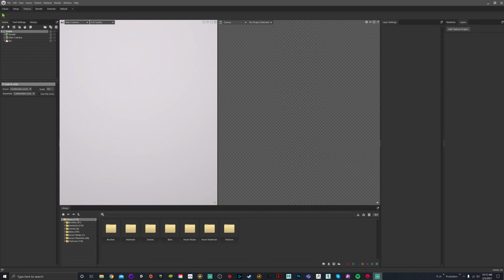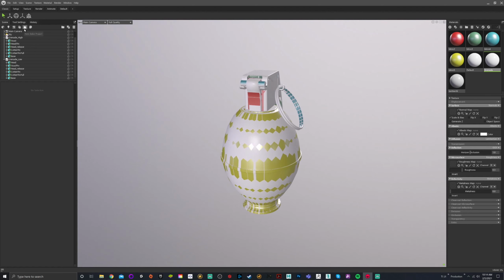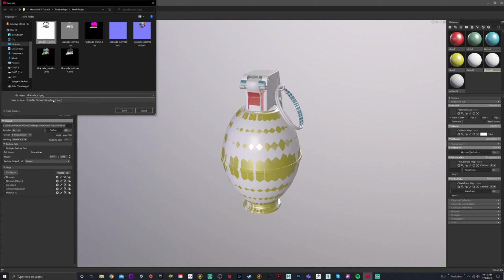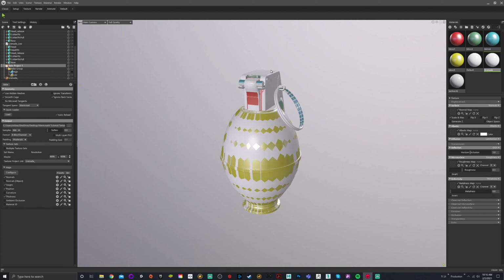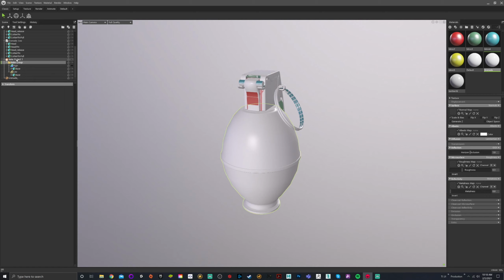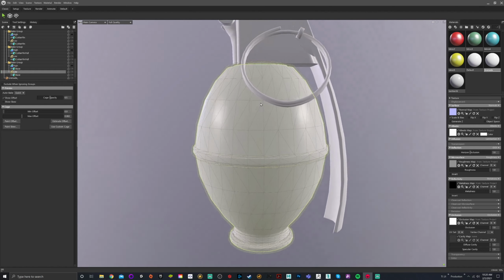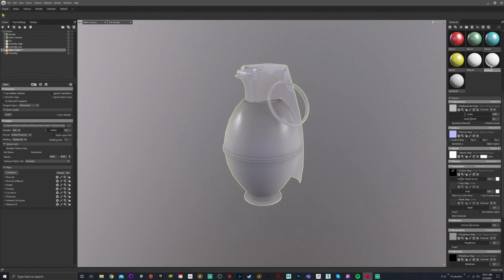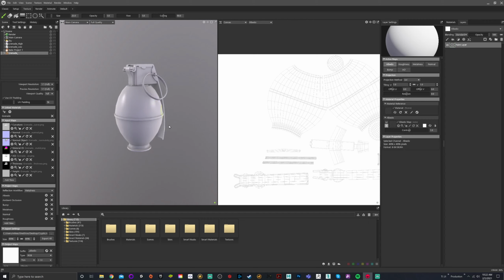1. Marmoset Guide - Baking and Creating a Texture Project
Please follow along.

This video talks about importing models and setting up for a bake as well as linking that bake to a texture project.